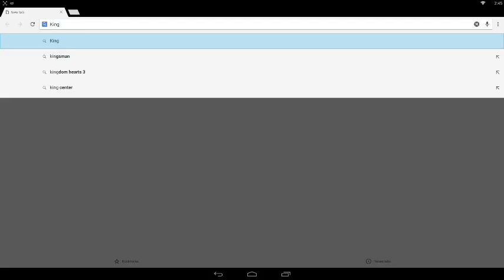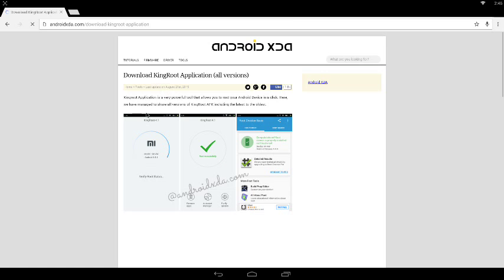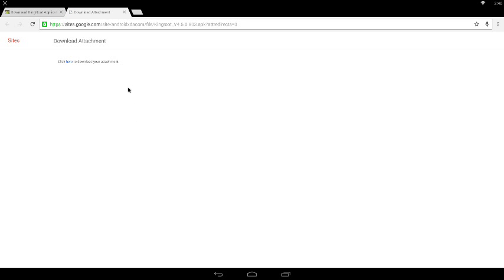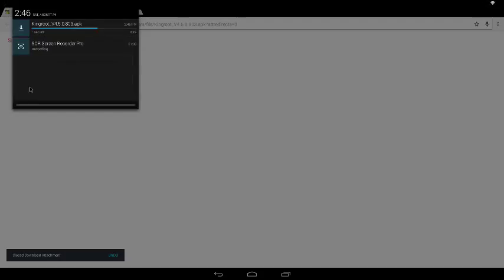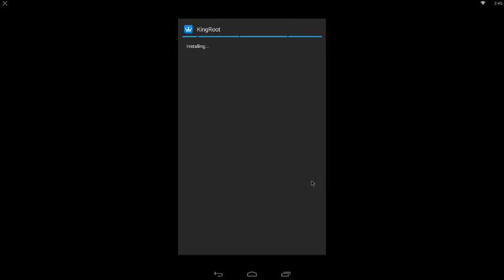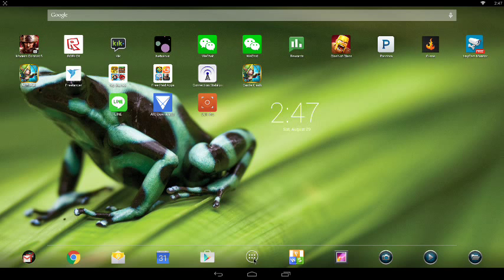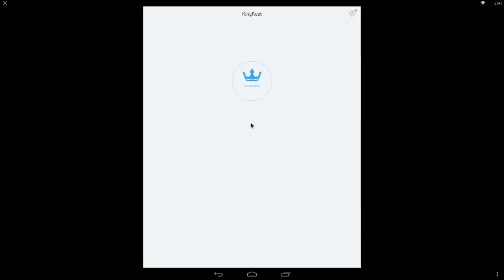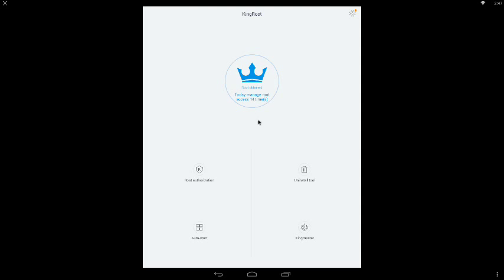How to Root Any Android device 2015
This is a voiced tutorial on how to root any android device. This root method will help root android versions 2.0-5.5. Hopefully this android root tutorial helps. :)